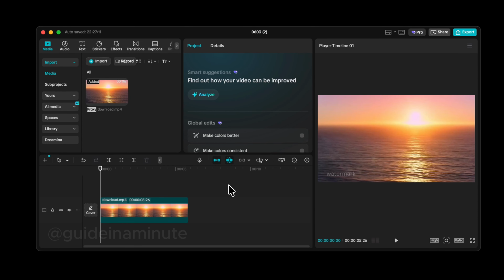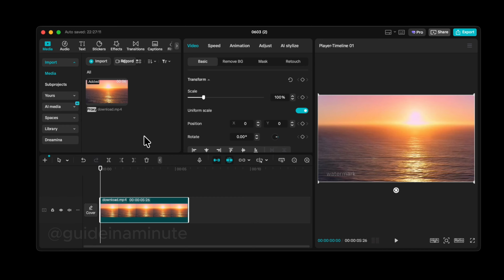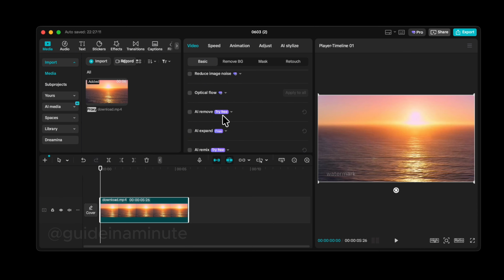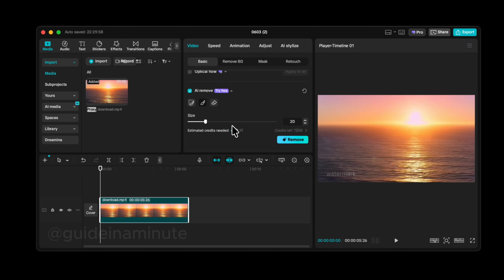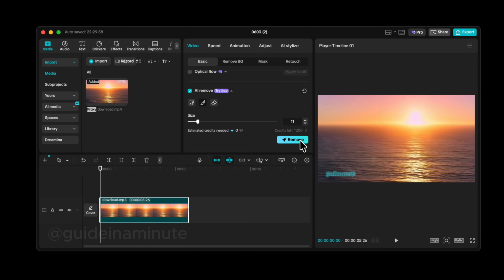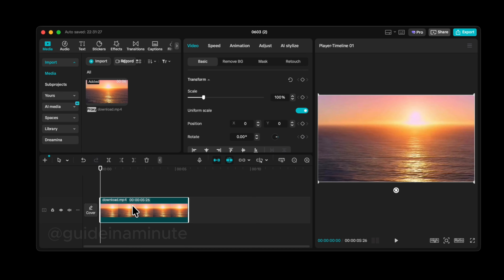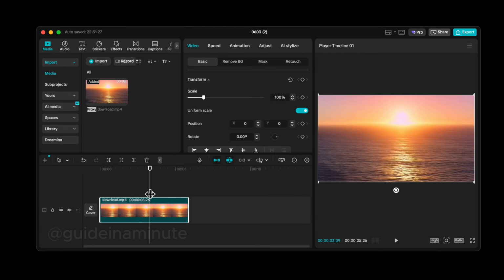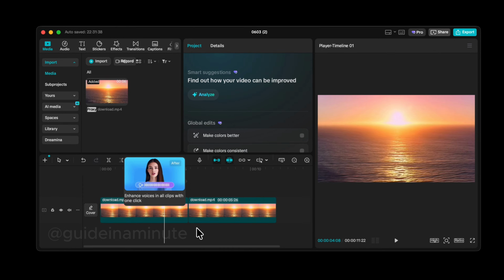How To Remove Text From Video in CapCut PC (2026)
Learn how to effectively remove text from video in CapCut with this straightforward capcut tutorial. This video provides essential capcut tips and tricks for seamless video editing, showing you how to remove watermark from video in capcut. Discover how to remove watermark from video quickly using CapCut's AI remove feature. 🚀